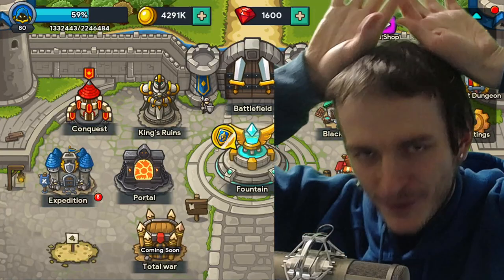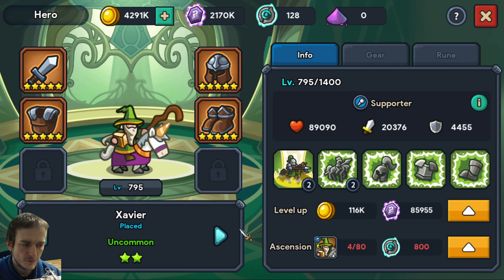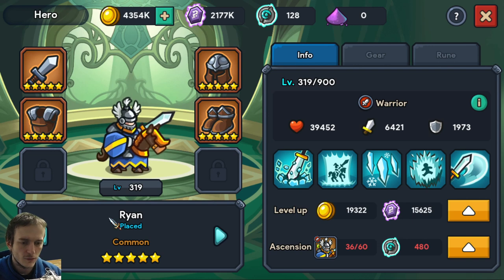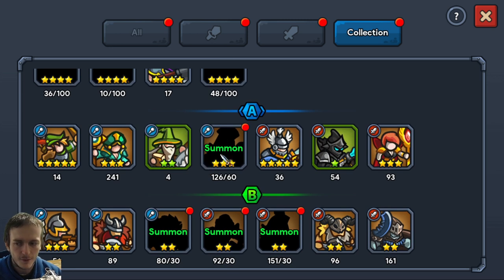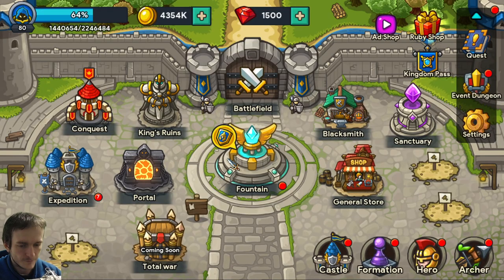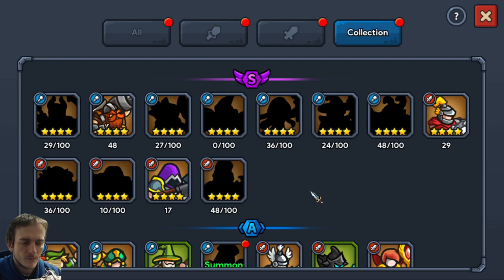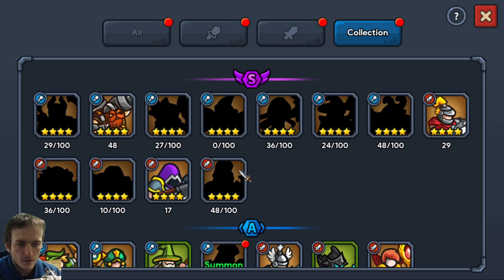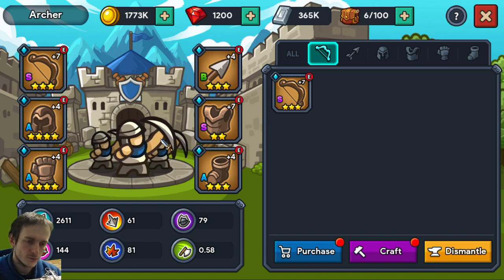Idle Kingdom Defense GUIDE #6: Early game secrets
Idle Kingdom Defense tutorial on getting first week progress fast :D

Hiho! I'm Tangar iGroglaz, the Russian Bear! 🐻 Happy to see you! We continue our fantasy adventures in magic worlds

Considering comments - please be nice and kind, respect everybody. No adverts, spam, CAPS, spoilers etc. Thank you!

King regards,
Tangar Igroglaz